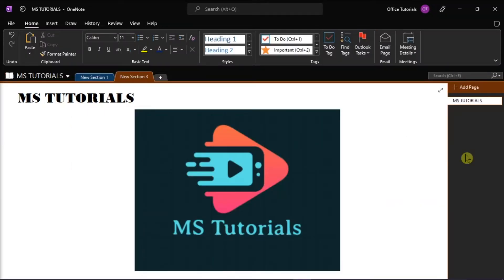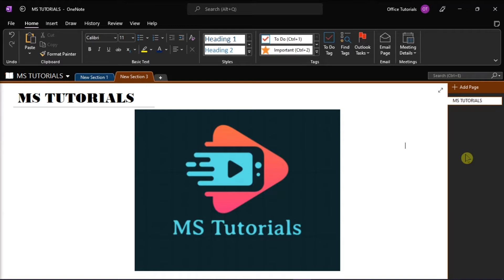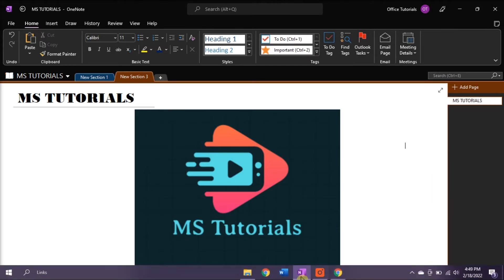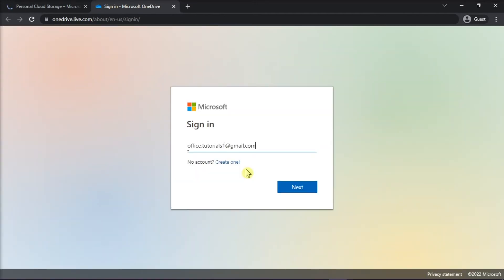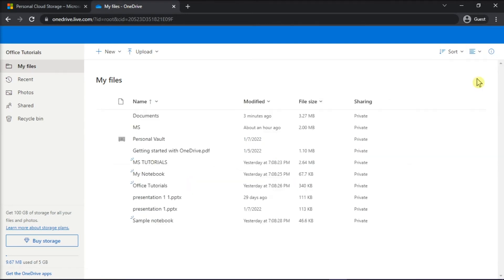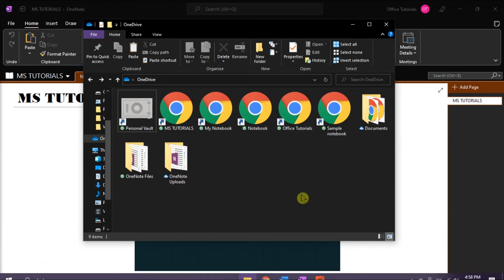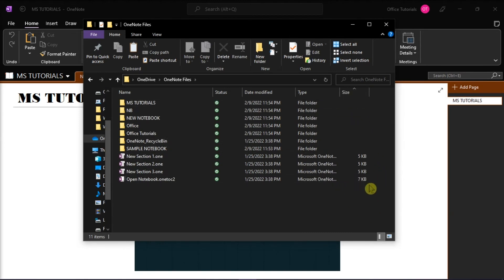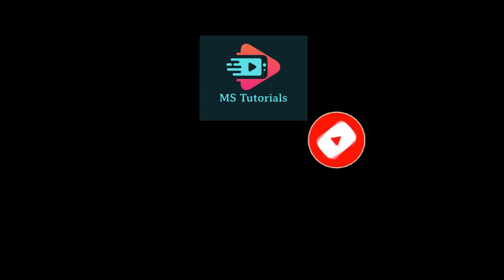OneNote - Check How Much Storage is Being Used (easily!)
--- Do you need to see how much storage OneNote is taking up in your OneDrive?  This is easy to see once you know how.  Watch this video to learn exactly how. ---